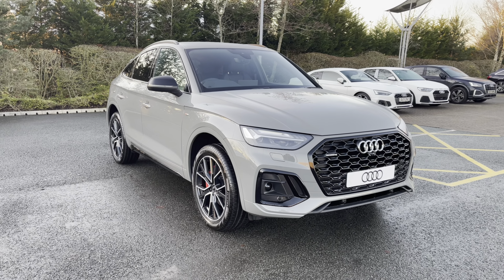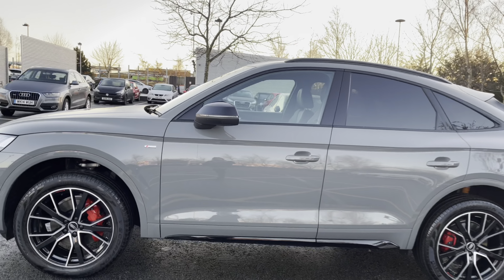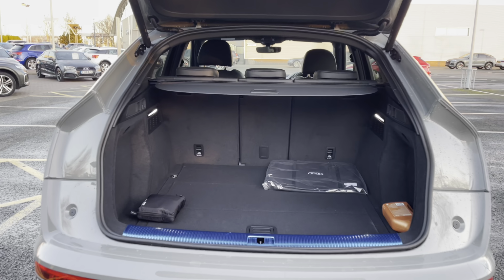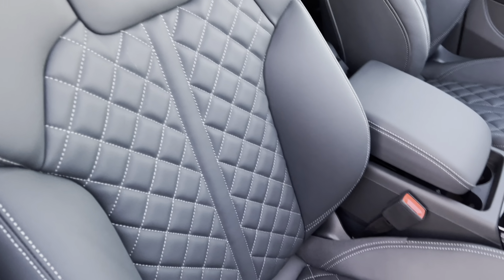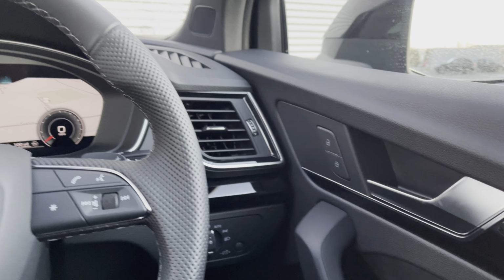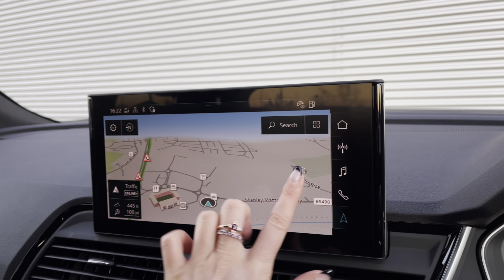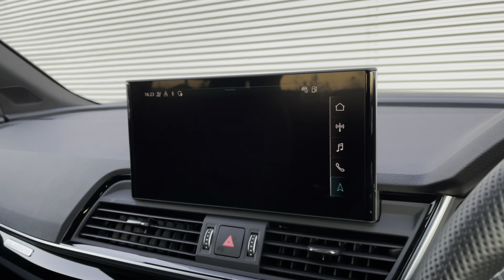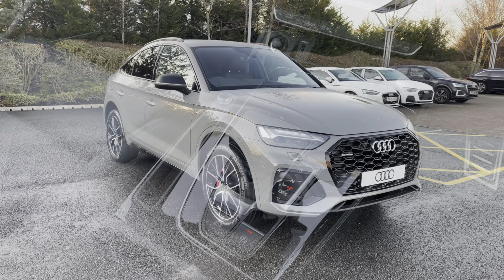Brand New Audi Q5 Sportback Edition 1 40 TDI 204 PS Quattro S tronic | Stoke Audi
Check out this Brand New Audi Q5 Sportback Edition 1 40 TDI 204 PS Quattro S tronic, currently for sale at Stoke Audi.

Audi Q5 Sportback Edition 1 40 TDI 204 PS Quattro S tronic
Brand New 2022 Audi
Diesel
Automatic
Quantum Grey solid paint

Some of the main features include:
Comfort & Sound pack
20" 5-V-spoke design Audi Sport alloy wheels
Red painted brake calipers
Black styling package
24-litre AdBlue tank and 70-litre fuel tank

0:00 - Beginning
0:10 - Exterior
1:05 - Rear Seats
1:40 - Boot Space
3:05 - Interior Tour
5:45 - Contact us